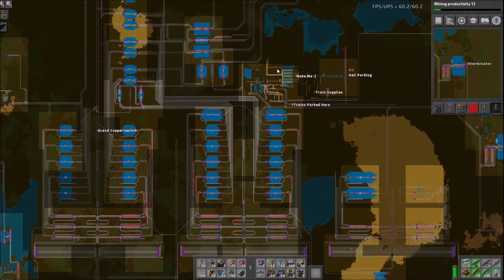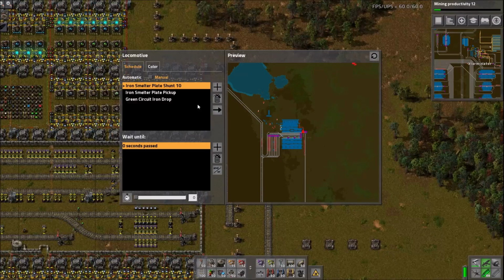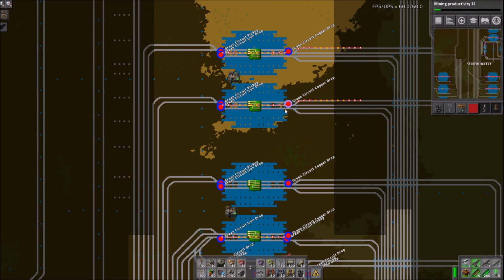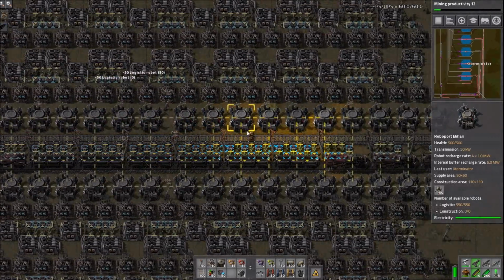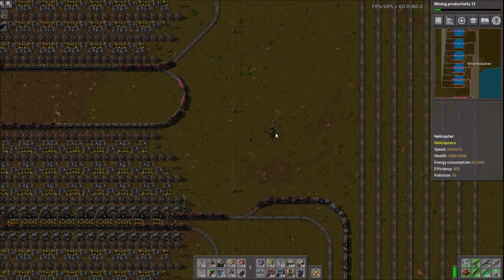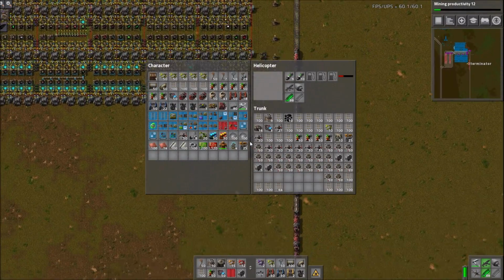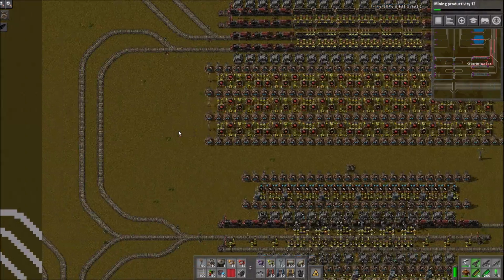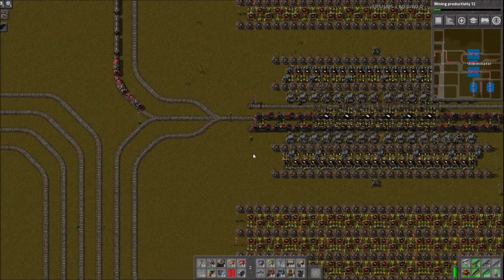Factorio 0.15 Sending Supporters To Space EP 79: CIRCUITS & SMELTERS STARTUP! - Let's Play, Gameplay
Join me on this awesome journey through the Factorio 0.15 update as I launch a special token into space for every single Subscriber, Twitch Follower and Patreon as a thank you for helping me get this far! We will delve into the great 0.15 Features and additions. Including things like Nuclear Power Setups, Coal Liquefaction, new science packs and more!
We will eventually end up building on an asbsolutely massive scale in order to accomplish the main goal, and will create what can only be described as a Gigabase!